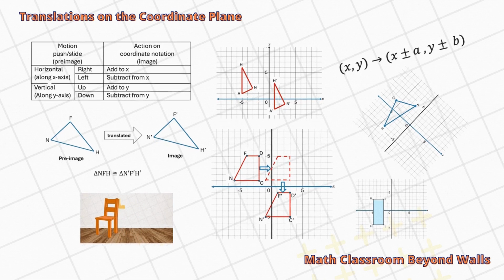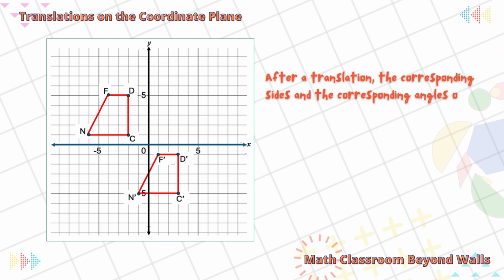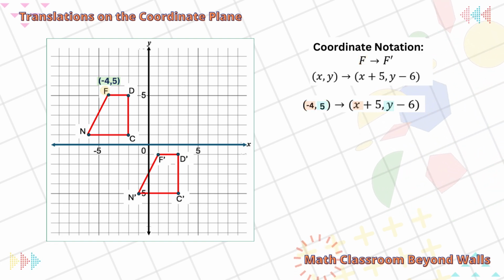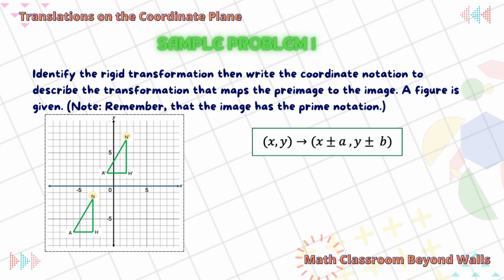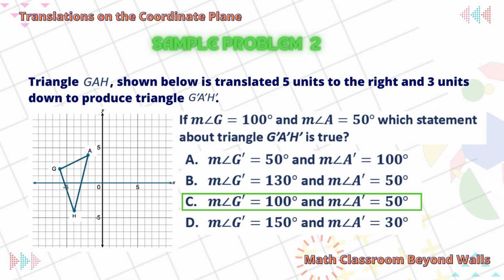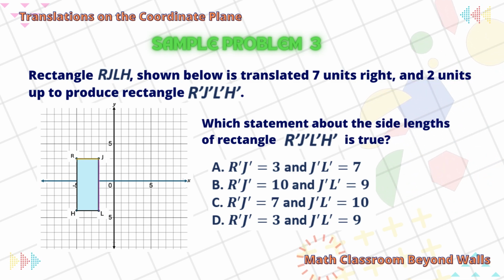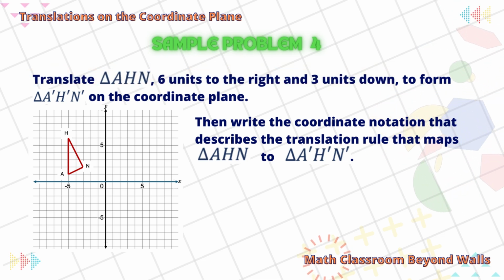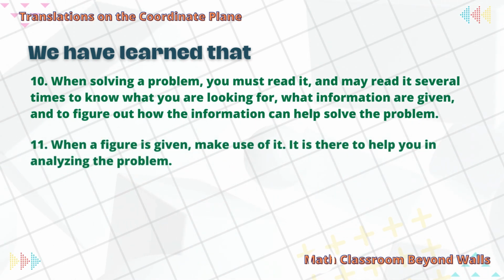Translations on the Coordinate Plane Explained| Geometry Lesson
This video is an in-depth lesson on translation. Here, you will learn how a geometric figure is translated on the coordinate plane. You will also learn how to write the coordinate notation to describe the translation rule that maps the preimage to the image. You will also know how to apply the translation rule in identifying corresponding points on the image. In like manner, you will be able to graph/draw the image given the preimage and a description of the transformation to take place on the coordinate plane.  Finally, I will walk you through in answering sample problems to let you experience how these are analyzed and solved, so that you will be able to successfully solve math problems similar to these, in the future.

Content Creator:  Nora Nalda De Castro
Editor: Arianne Nalda Homerez